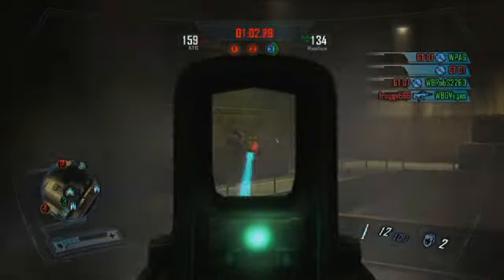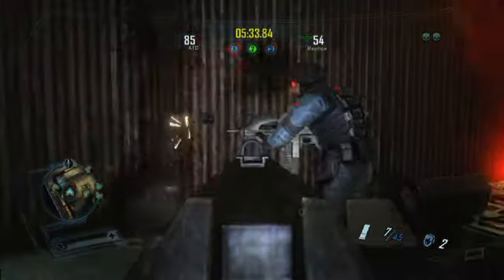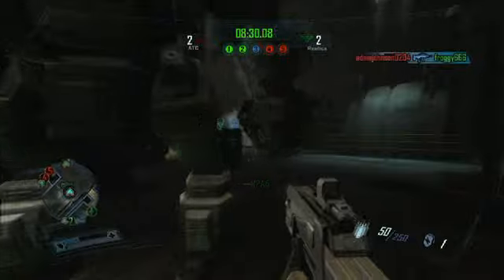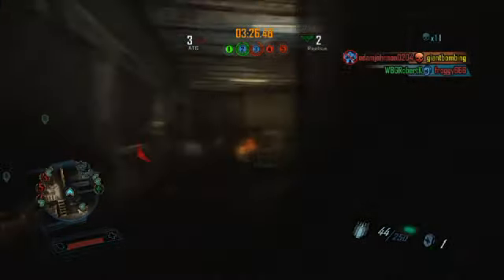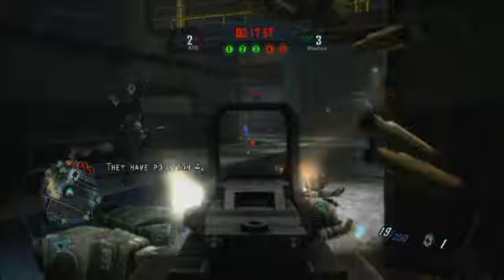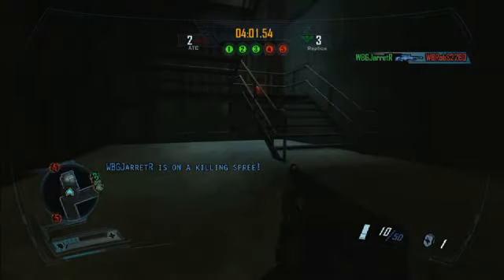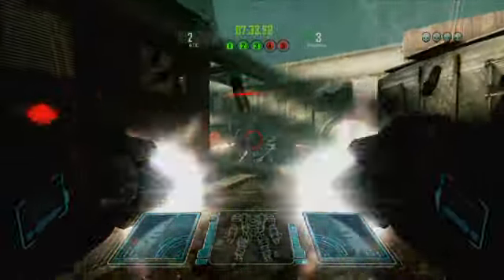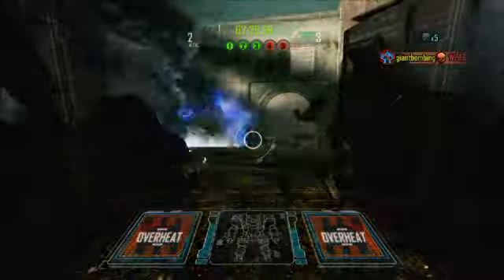F.E.A.R. 2 Multiplayer Preview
Brads shoots dudes and robots in this look at the F.E.A.R. 2 multiplayer.